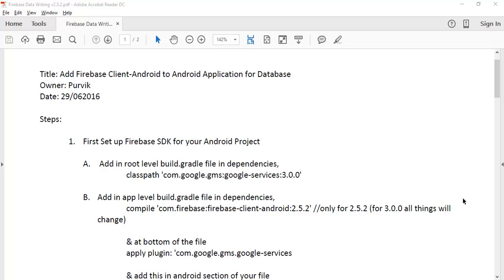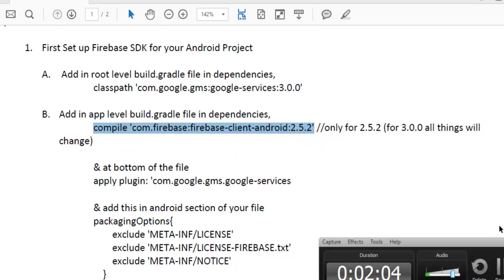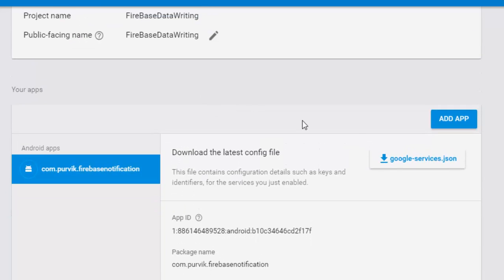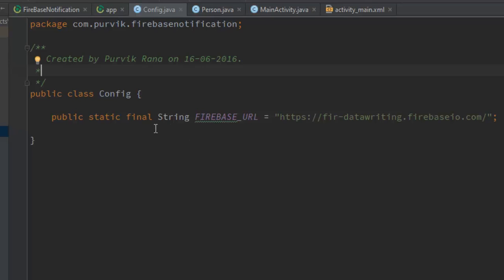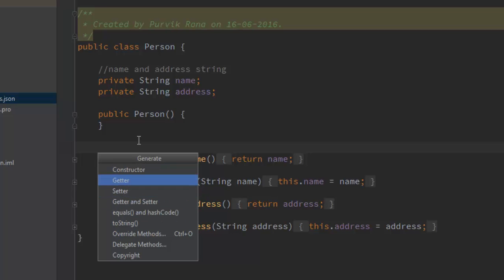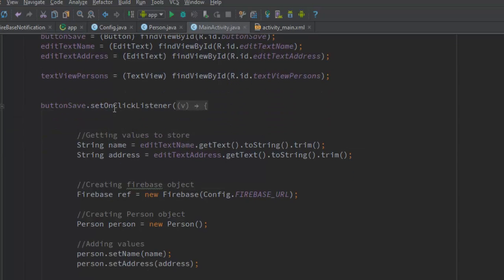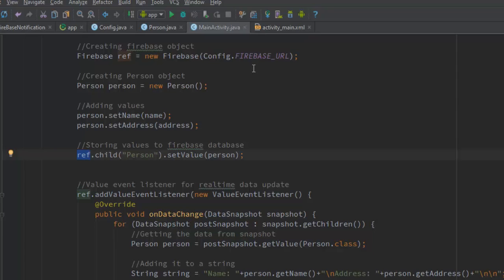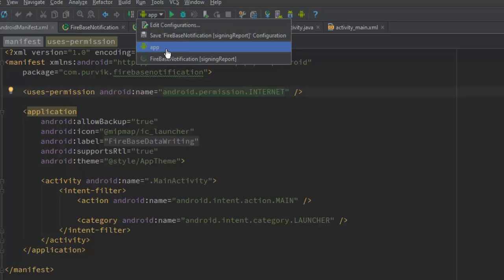FireBase RealTime Database Writing (Dependency v2.5.2)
There are lot more interesting things or your can say SERVICES Google brings to the Firebase. RealTime Database is one of the among these all.

It provides a Real Time Database between the connected devices and even to the connected apps running on the different platforms through its functionality. Before start see Required steps to integrate FireBase SDK in your Android Project

Here in this tutorial, i have demonstrated the working example of Android Application in which i have integrated Firebase Real Time Database. The app take several information from the user and update the info to the Firebase database.

For demo purpose i have set the open access rules for database. You must not do that for application that you will release in future. You can also see that how you can play with rules for your database to provide security for access. I will discuss that in my next video.

Till that enjoy this video tutorial and comment back your queries and questions.